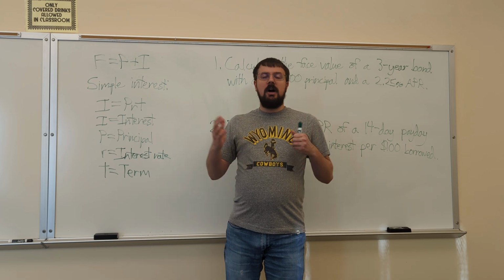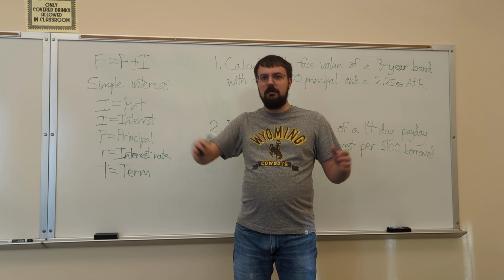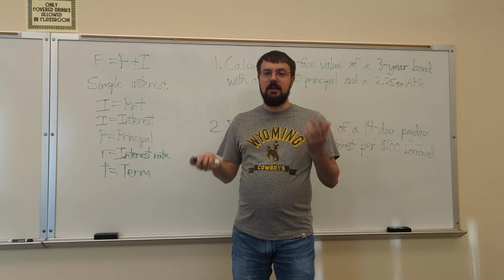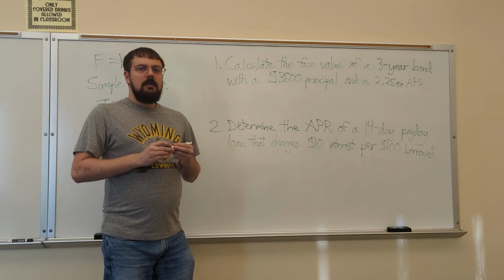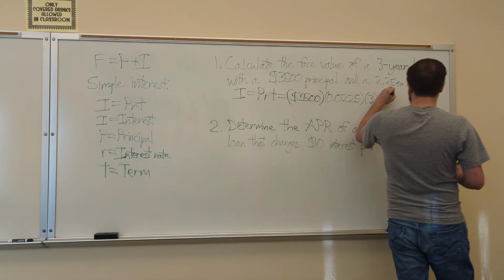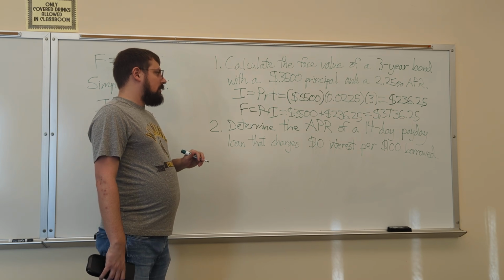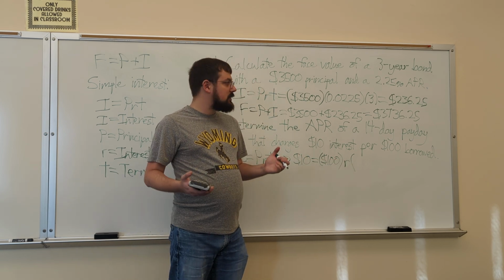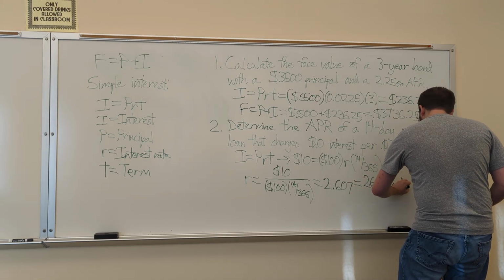Financial Mathematics: Simple Interest [1-12-26]